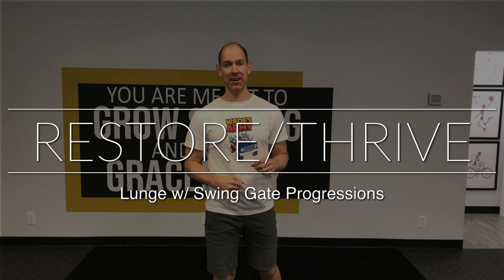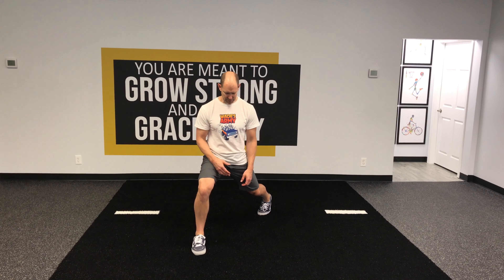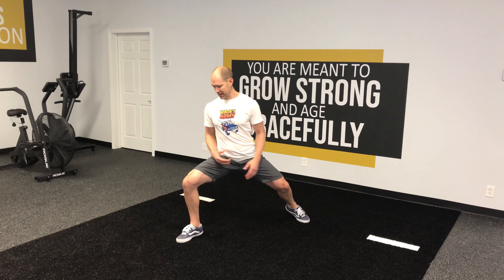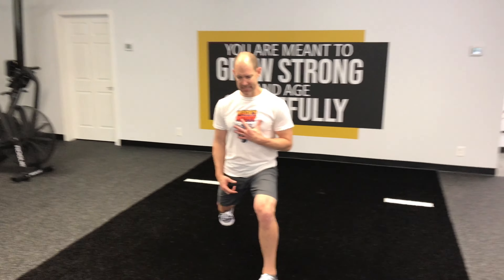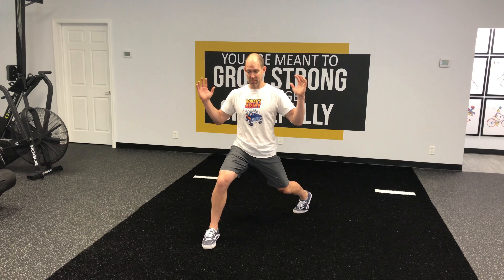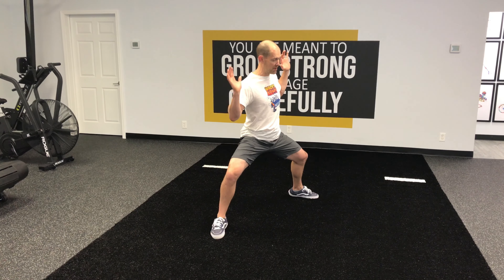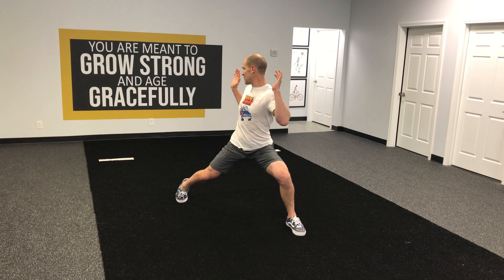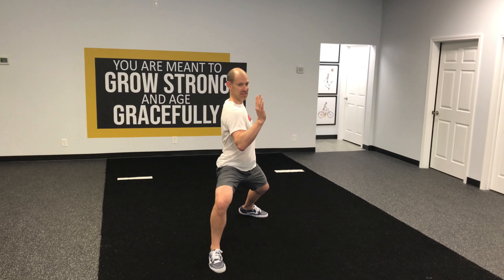Lunge w/ Swinging Gate Progressions